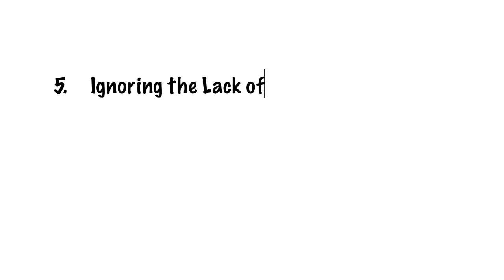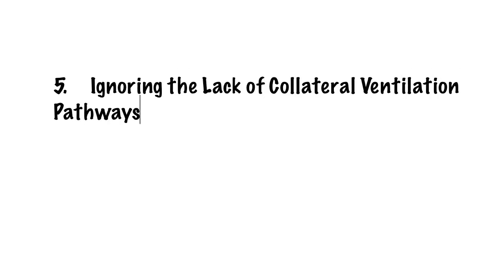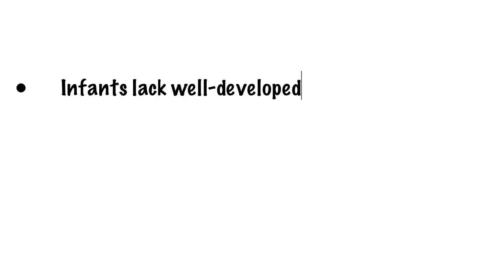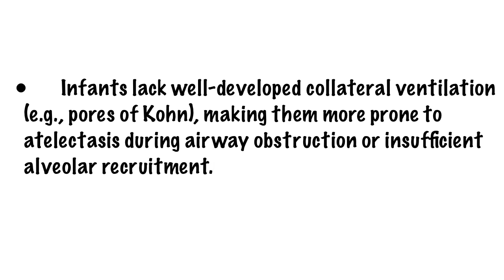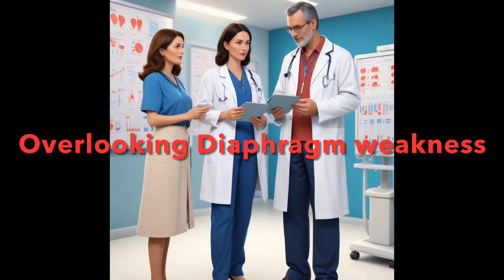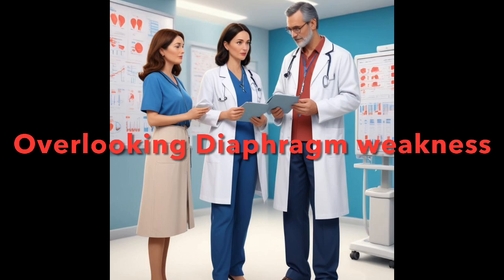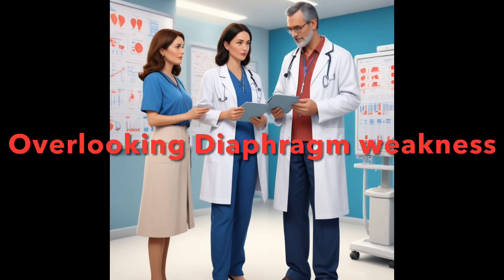Pitfalls in Managing Infants and Young Children on Mechanical Ventilation.